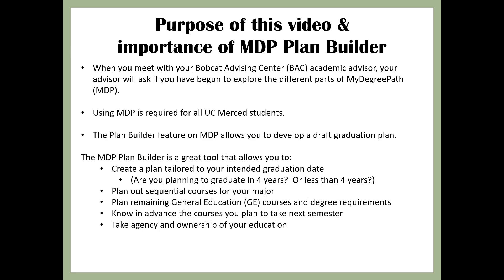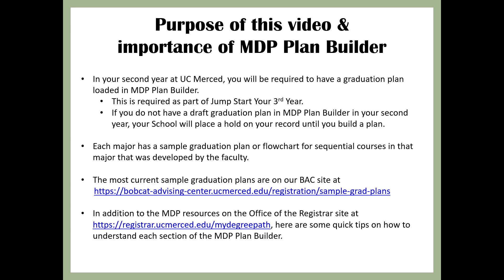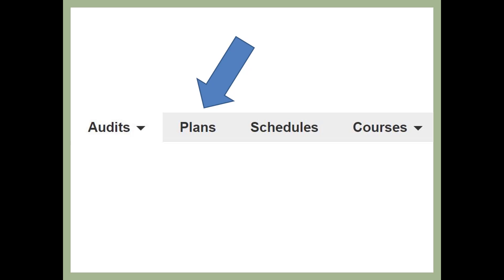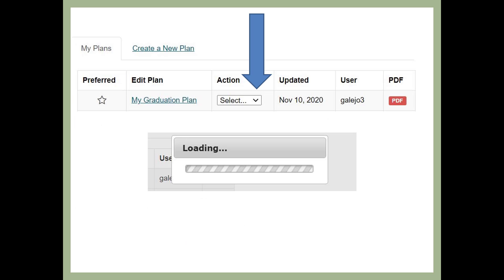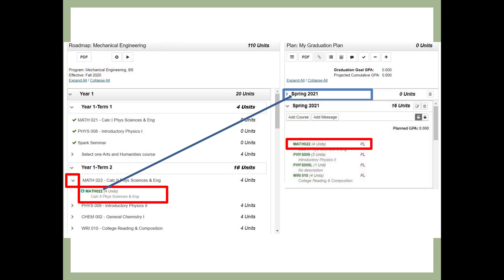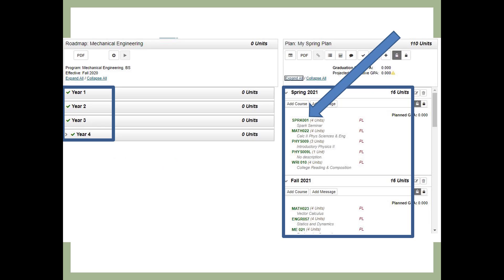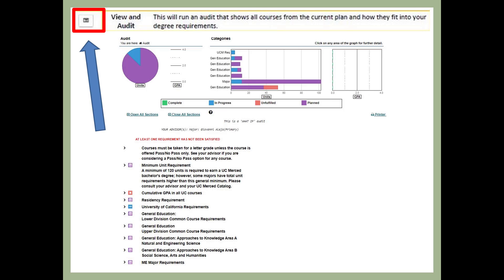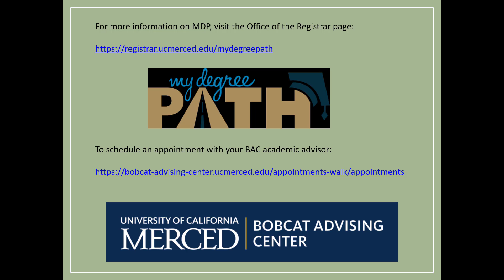How to create a plan on MDP.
Step by step video on how to build a draft graduation plan on My Degree Path (MDP) and plan the courses needed each semester to meet major and degree requirements at UC Merced.